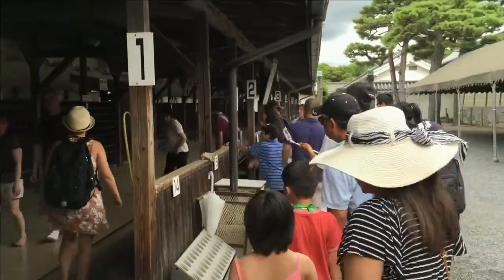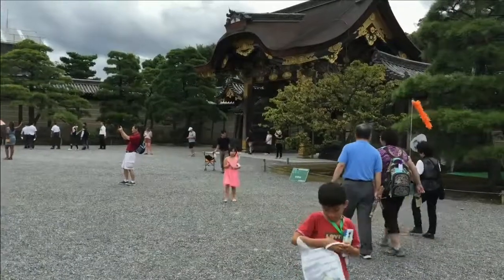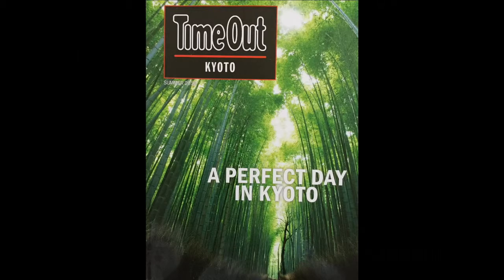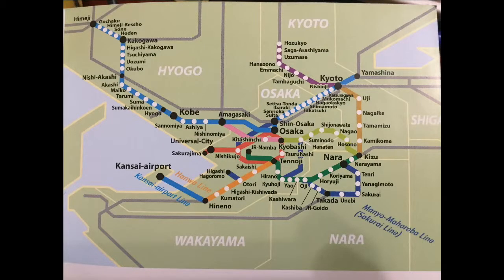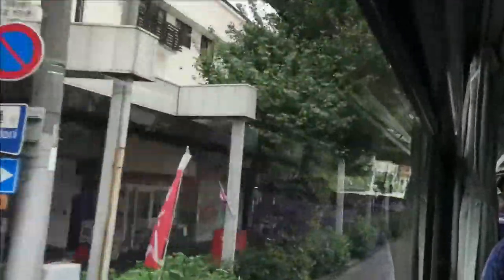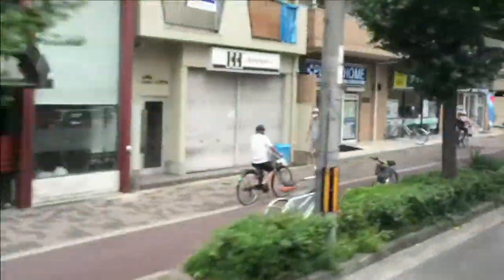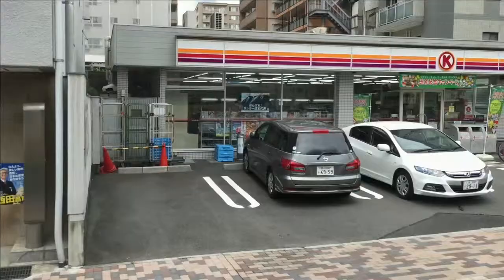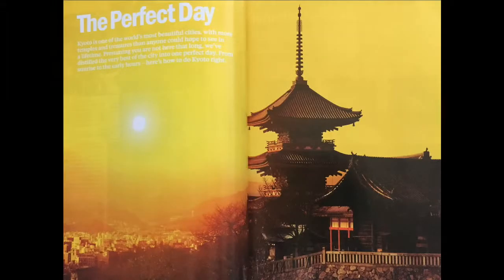Nijo Jo Castle, Kyoto - Japan Trip 3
Nijo Jo Castle, Kyoto - Japan. Andin was going to discover Nijo Jo Castle in Kyoto City, Japan. This is a historic castle. It was built in Shogunate time. We may say this is Samurai Castle. Outer of the Castle are long and high walls surrounded by water for good defense. The garden of the Castle also beautiful. After that he traveled on the Kyoto City. The streets are nice and clean. Then the information of foods, and entertainment of Kyoto. The Firework Festivals, ... A lot more to discover !
Turn On the "Bell", It will Notify You When the New Video arrives !